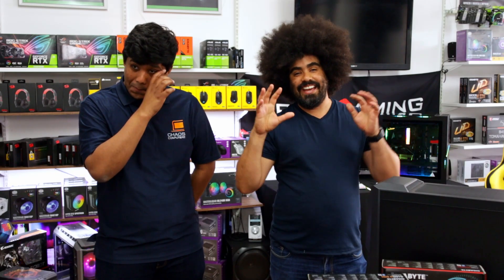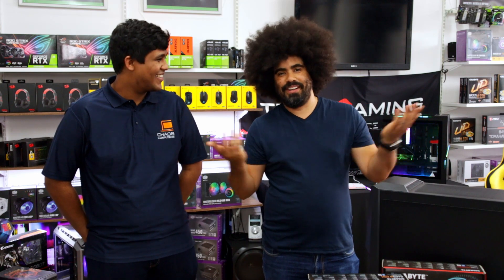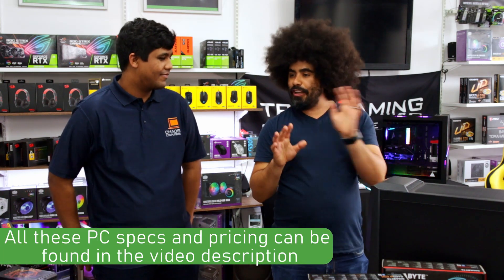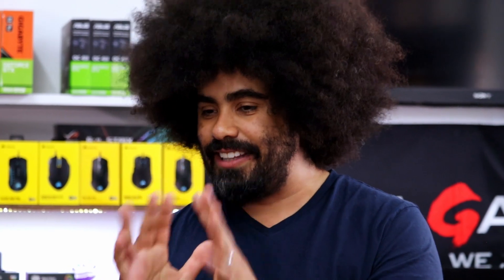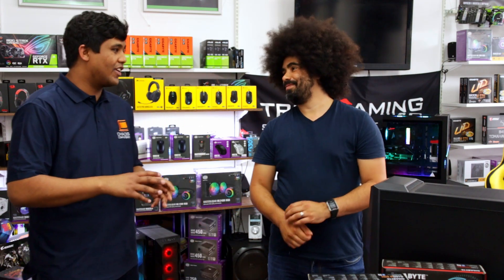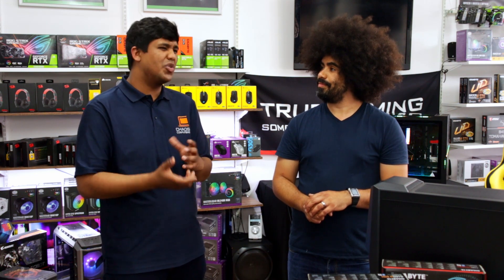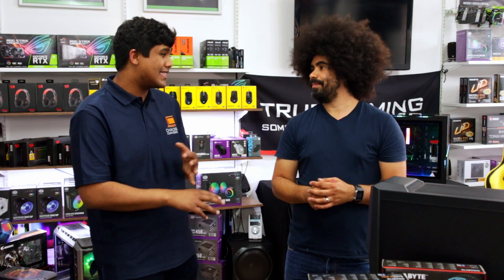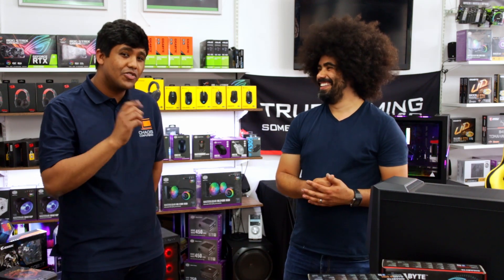What is the Right PC for Your Family?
If you are the kind of person that thinks a motherboard is something your mom used to spank you, then this video is for you!

Buying a new PC for your home can be a difficult, confusing and expensive process, but the more you know, the less likely you are to get bamboozled.

To help us with that, I chatted to Chad from @chaos_computers who was able to give us some great advice about what kind of computer you REALLY need.

Here are the different situations we speak about in the video:
1) Working from home, but just doing some word processing and web browsing:
Processor: i3/i5
Storage: 512GB SSD
RAM: 16GB
Est. Price: R10 500 - R12 000

2) Family PC, used mostly for watching Youtube/Netflix:
Processor: i3/i5
Storage: 256GB SSD + 1TB HHD
RAM: 8GB

3) Entry Level Gaming PC:
Processor: i5
Storage: 512GB SSD
RAM: 8GB / 16GB
Graphics Card: GTX1650
Est. Price: R18 000

4) More serious gaming PC:
Processor: i7
Storage: 512GB SSD
RAM: 32GB
Graphics Card: RTX2070 Super
Est. Price: R30 000 - R35 000

5) Work from home, doing some design and rendering
Processor: i7
Storage: 512GB SSD
RAM: 16GB/32GB
Graphics Card: GTX1660 Super
Est. Price: R20 000 - R25 000

6) "The AfroDaddy", Design work, big video editing, gaming:
Processor: 5900X / i9
Storage: 2TB SSD
RAM: 64GB
Graphics Card: RTX3070
Est. Price: R68 000 - R78 000

A big thanks to Chad and the team from Chaos Computers for giving some expertise and knowledge for this video. If you have any questions about PC hardware for yourself or your family, they are definitely the team to chat to.